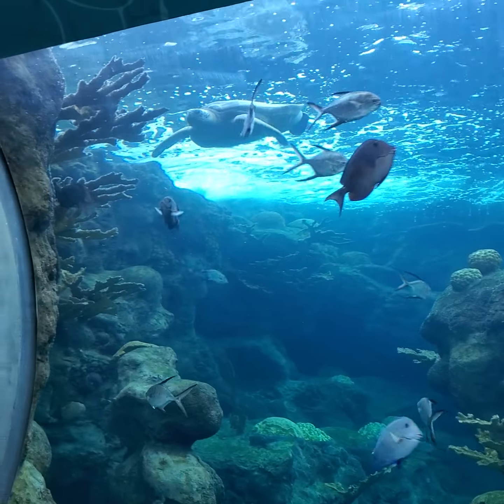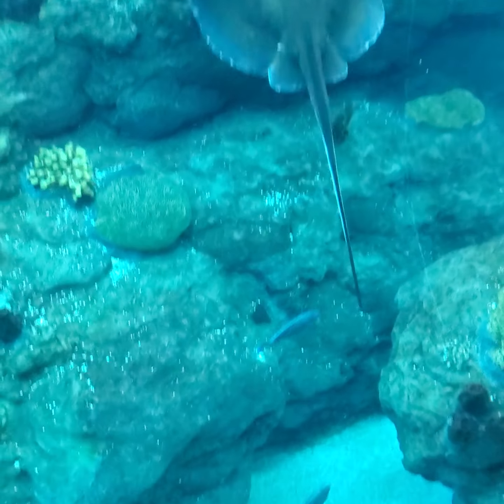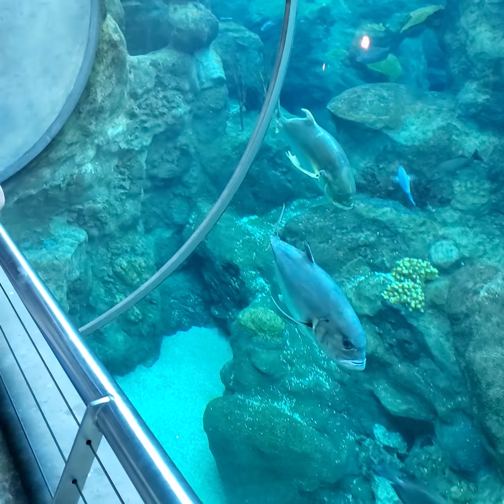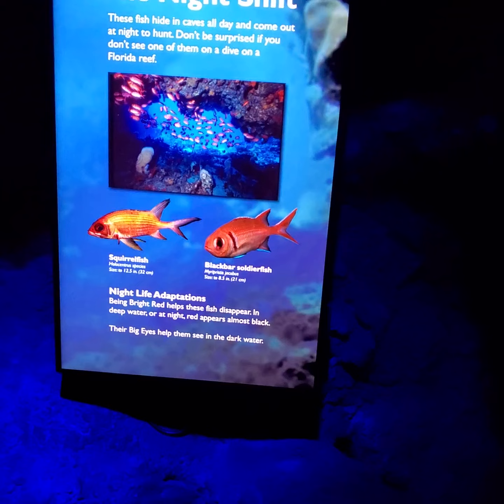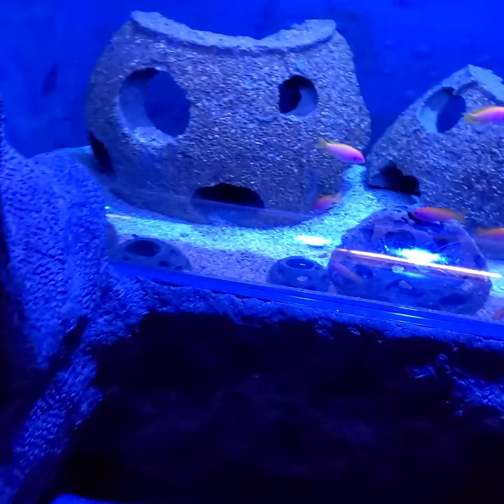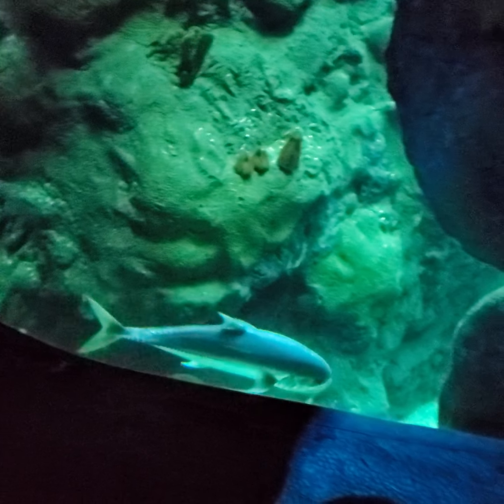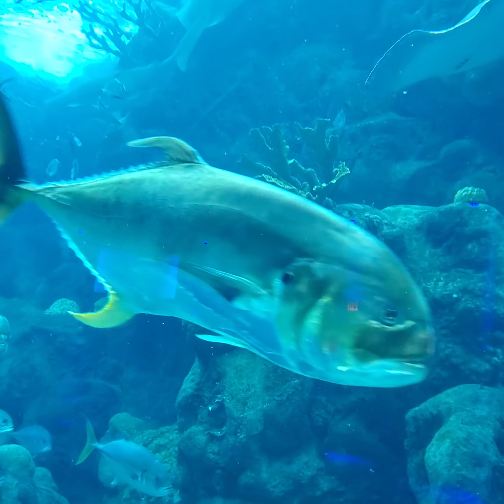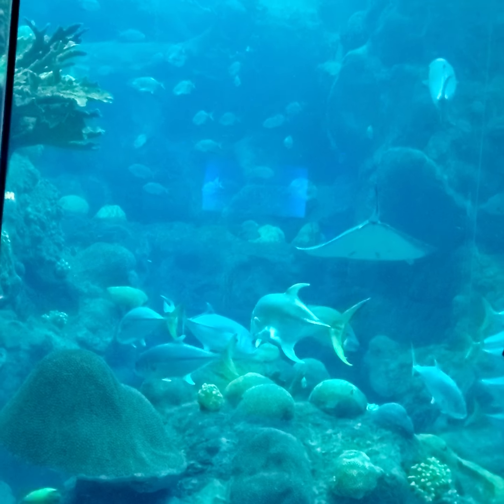Sea 🌊 turtles 🐢 swimming in the Aquarium in Tampa Florida